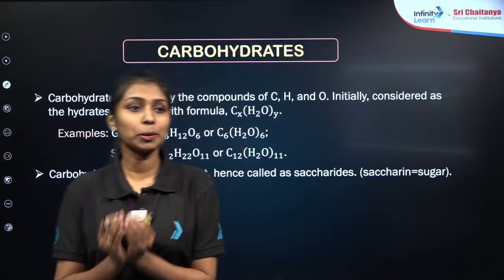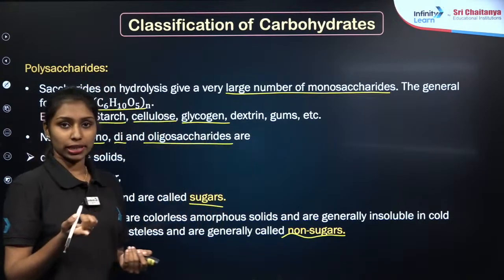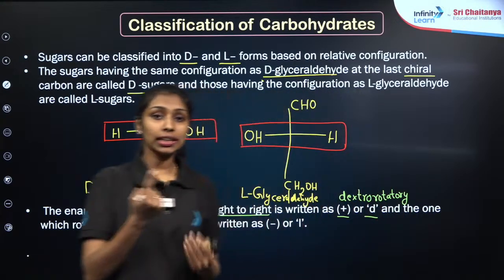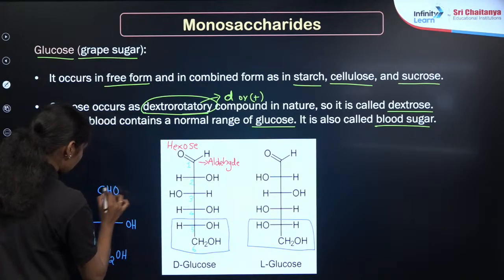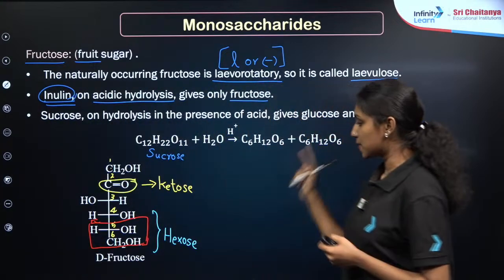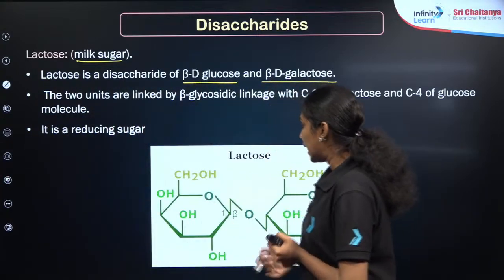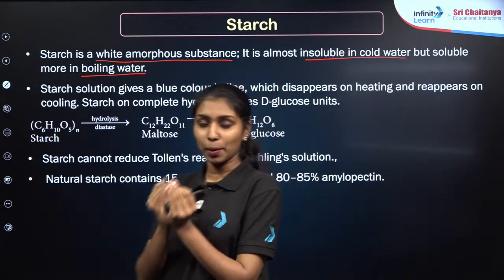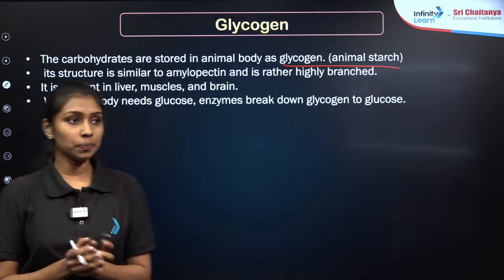Biomolecules Part 1 | Carbohydrates | Class 12 Chemistry | JEE Main 2026 | LIVE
Unlock the secrets of Carbohydrates with Biomolecules Part 1, tailored for Class 12 Chemistry students preparing for JEE Main 2026. This guide from Infinity Learn JEE focuses on one of the most important and fundamental topics in Chemistry. It covers the structure, properties, and reactions of carbohydrates, helping you build a strong foundation for both your board exams and JEE Main preparation.

Biomolecules are fundamental components of life, playing critical roles in the structure, function, and regulation of biological systems. They are broadly classified into four major types: carbohydrates, proteins, lipids, and nucleic acids. Each category serves unique and essential functions, ranging from energy storage and structural support to enzymatic activity and genetic information transmission. Understanding their classification helps in exploring the intricate mechanisms that sustain life at the molecular level.

Carbohydrates are primarily made by plants and a kinda giant group of present organic compounds. Some common examples of carbohydrates are cane sugar, glucose, starch, etc.

*FAQs*
►What are 4 main biomolecules?
►What are biomolecules in class 12 chemistry?
►What are the important topics in biomolecules class 12?

✦biomolecules
✦biomolecules class 12
✦carbohydrates
✦carbohydrates biomolecules
✦biomolecules class 12 chemistry